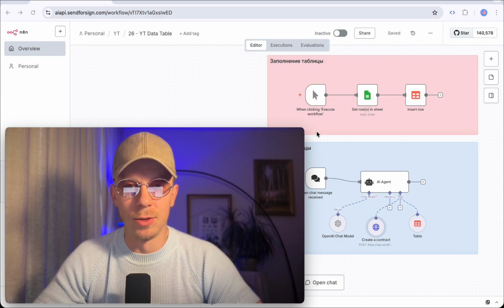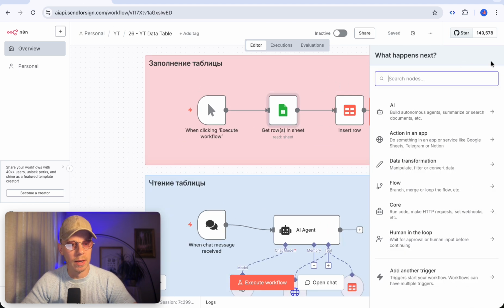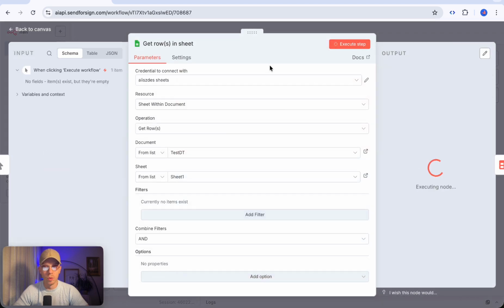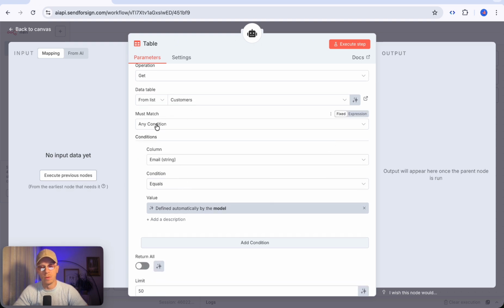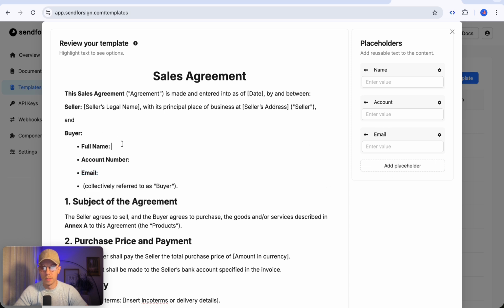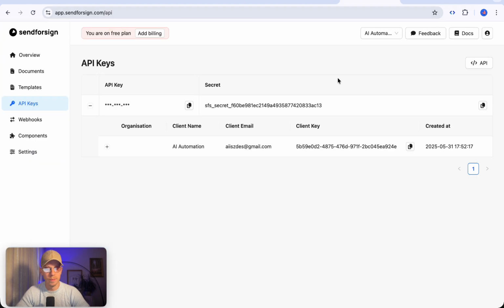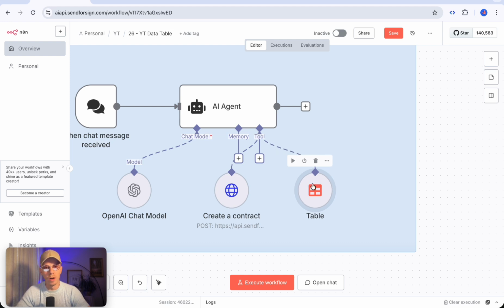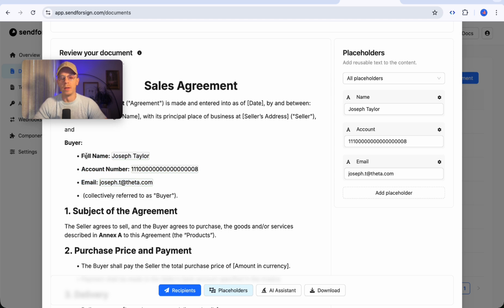Top 1 Way To Create AI Contracts At Scale (n8n, Sendforsign)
Flexible, embeddable, AI-driven and API-first, Sendforsign makes it easy to build the exact contract automations your business needs.